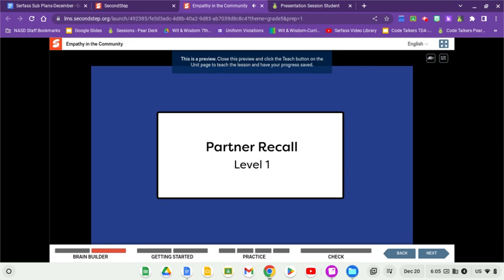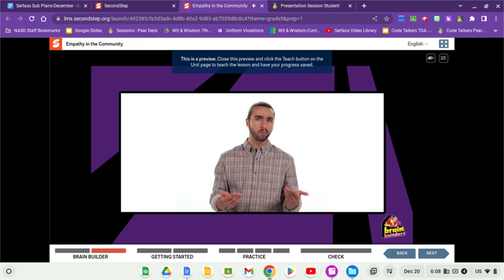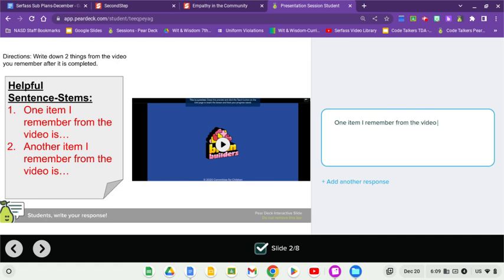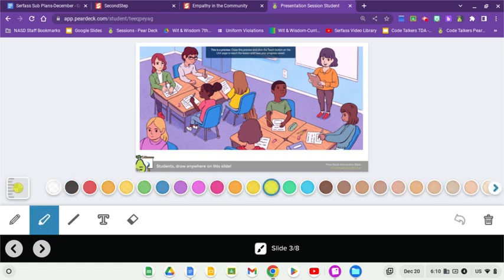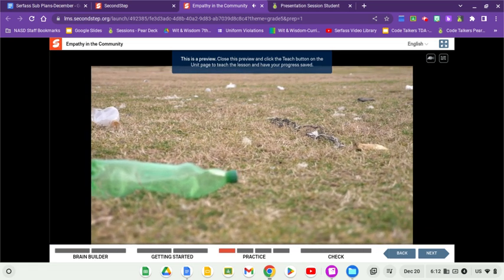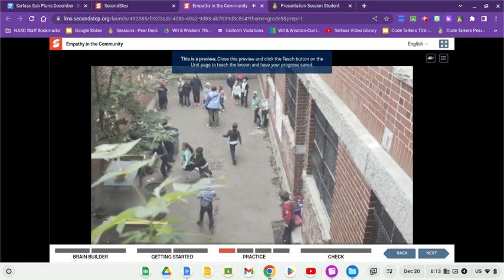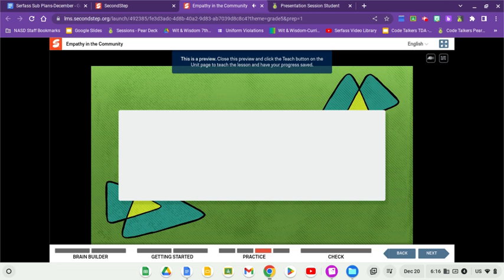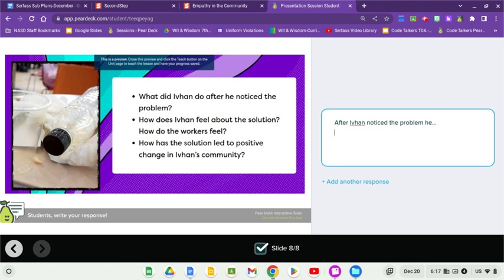Second Step Unit 3-Lesson 11-Empathy in the Community